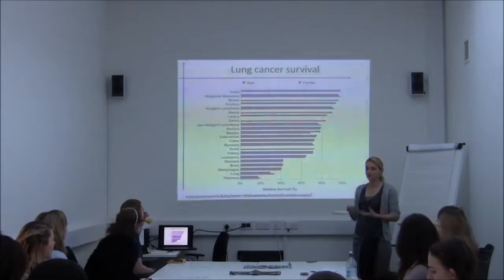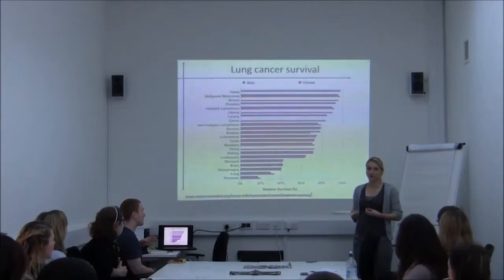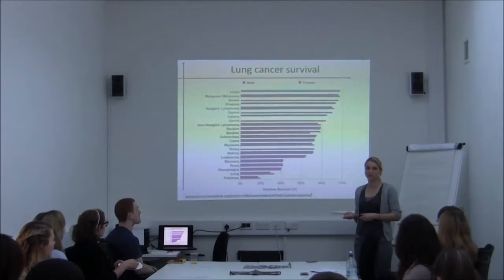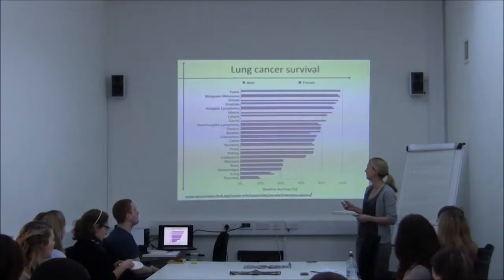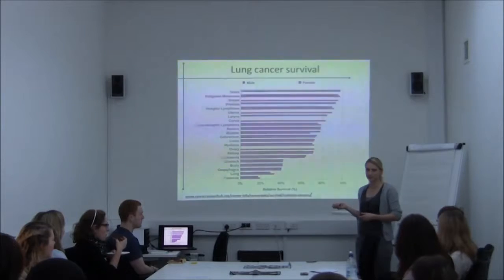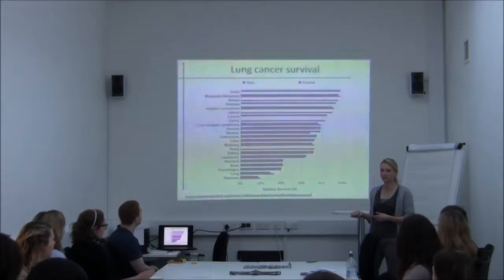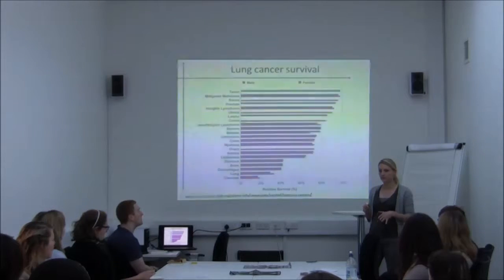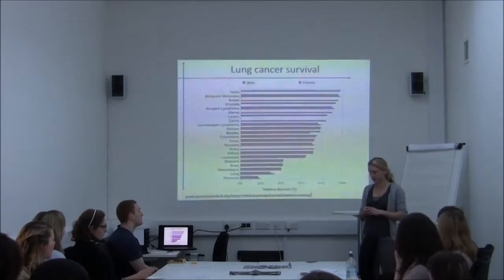Julia Mueller - Internet use in people with lung cancer prior to diagnosis